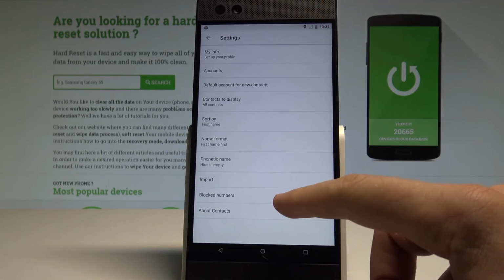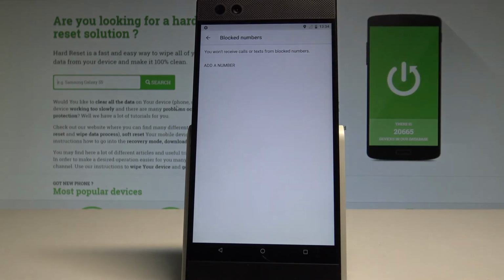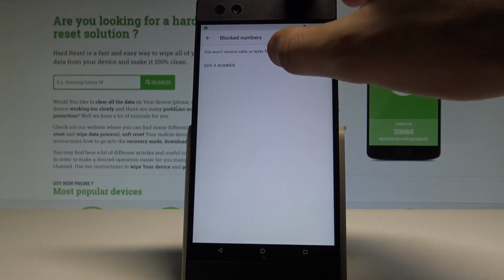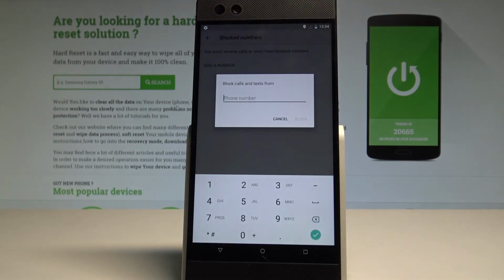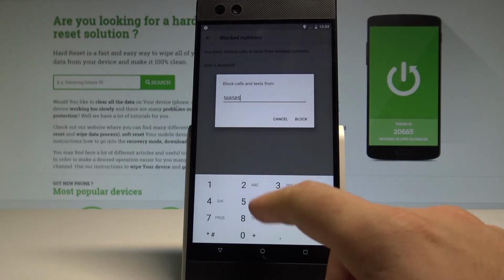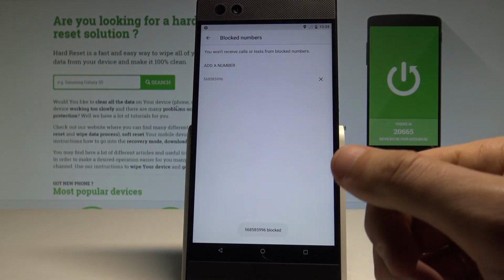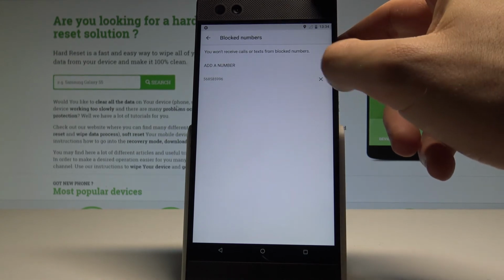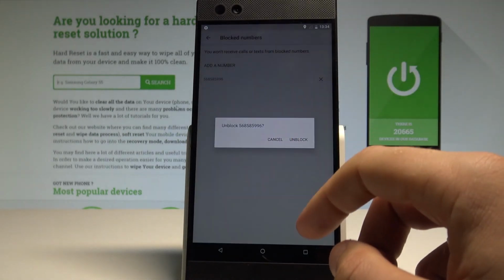How to Block Number in RAZER Phone - Avoid Unwanted Calls |HardReset.Info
Let's check out how to block annoying calls and texts. Find the appropriate settings and add the phone number that you would like block.

How to block calls in RAZER Phone? How to block number on RAZER Phone?